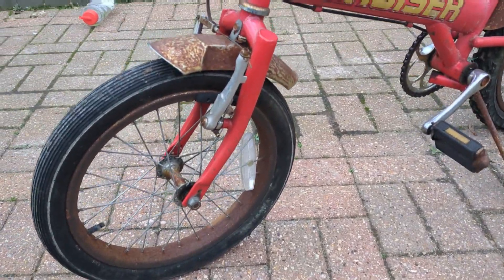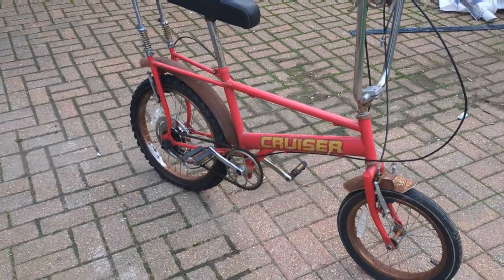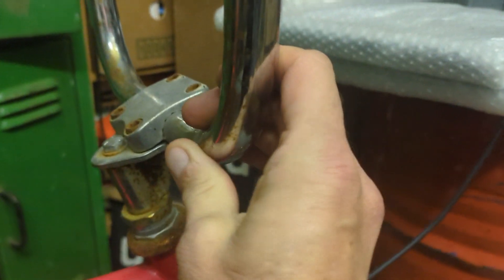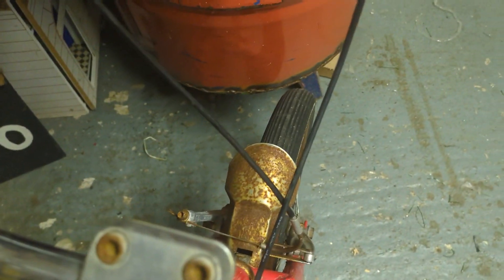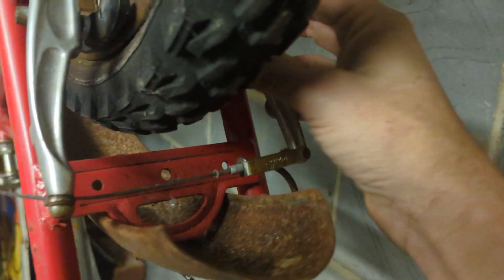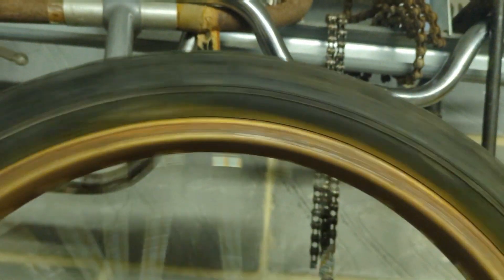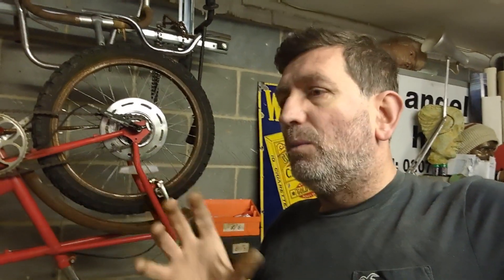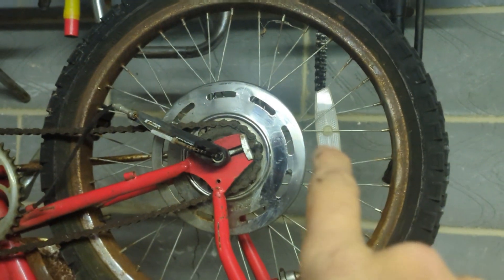NEW PROJECT 😀 | Ground cruiser | chopper LOOKaLIKE all original| part 1